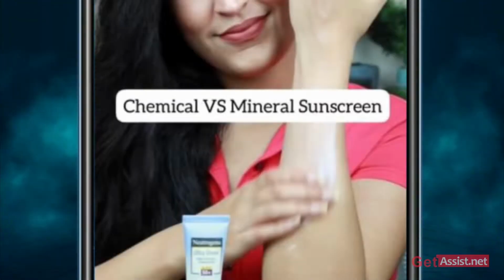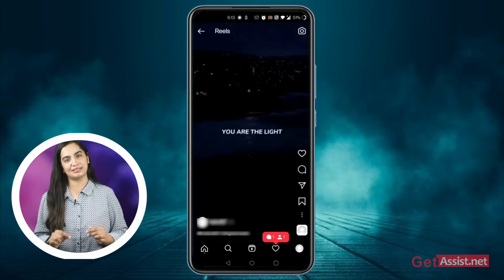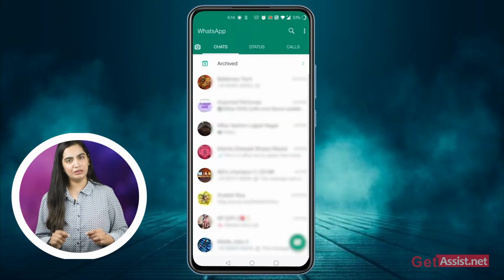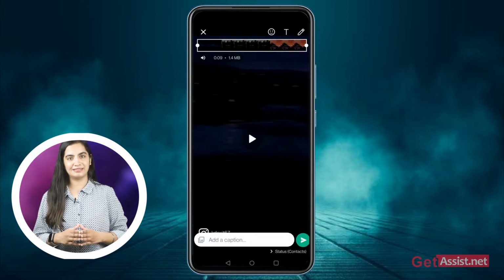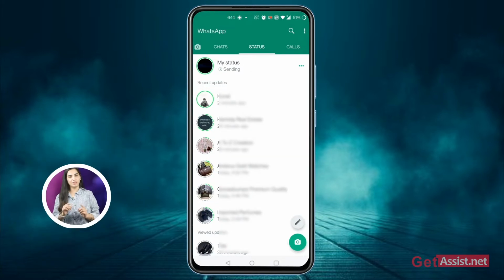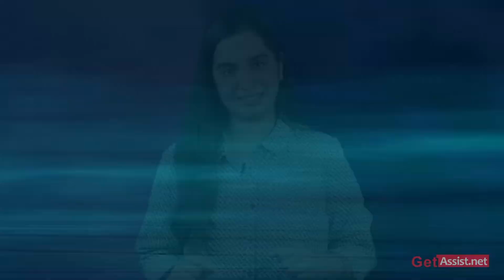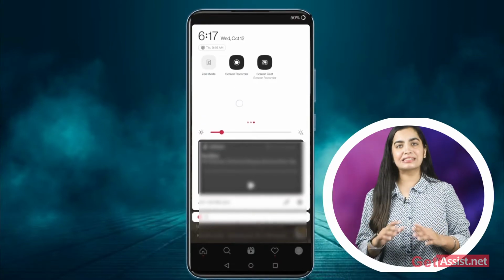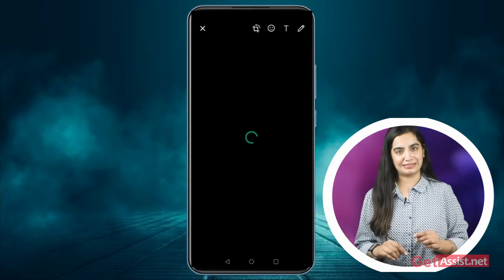How to Share Instagram Story to Whatsapp Status?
In this video, we have covered 3 points related to sharing Instagram stories or WhatsApp status.
1 Share Reel Video to WhatsApp Status Without Link
2 Share someone's reels if an account is public.
3 Share Full Reel Video of Others On WhatsApp Status Without a Link

👇👇👇 Content Cover 👇👇👇
How do I share a video from Instagram to WhatsApp?
How do you save Instagram reels to your gallery?
How do I share a reel on WhatsApp without posting?
How do I share Instagram to WhatsApp?
How do you save an Instagram video to your phone?
How can I send video status on WhatsApp?